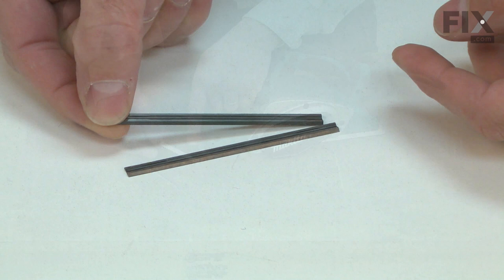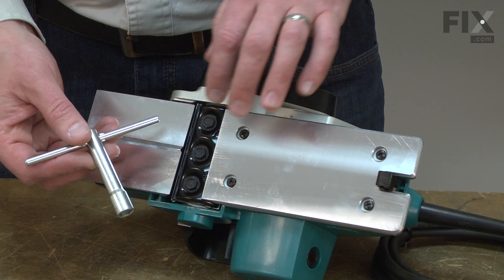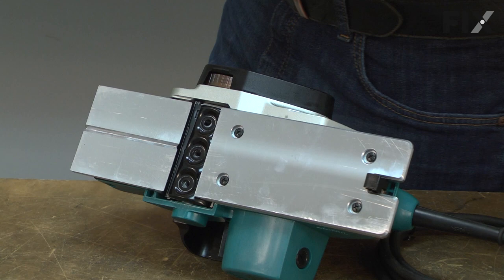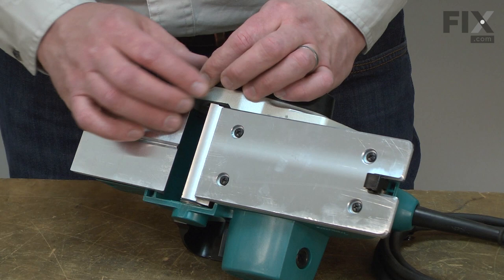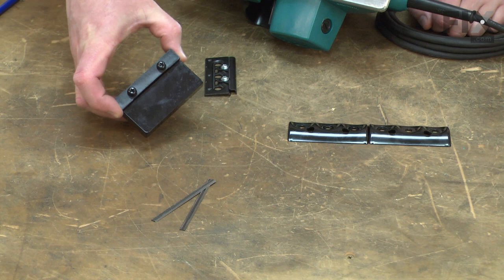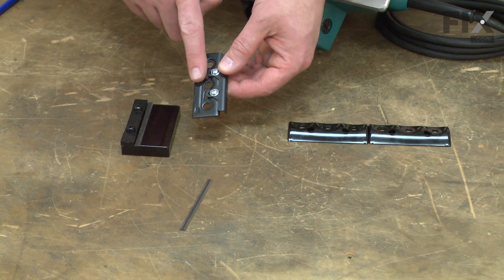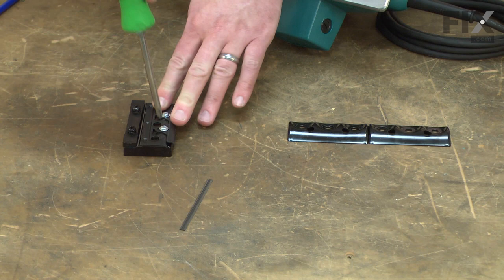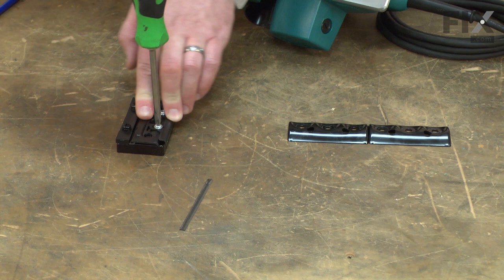Makita Planer Repair - How to Replace the Blade Set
Need help replacing the Blade Set (Part # D-46246) in your Makita Planer? Watch this how-to video with simple, step-by-step instructions for a successful DIY repair.

OEM Part Number: D-46246

Why you might need to replace the Blade Set:
1. Blade Dull or Damaged

The information in this video is specific to Makita Planers. To find a Blade Set specific to your model Planer, or to use our helpful model number locator,

Not what you’re looking for?

For more helpful Planer Repair videos, you can browse through the Power Tool Repair playlist on our YouTube channel